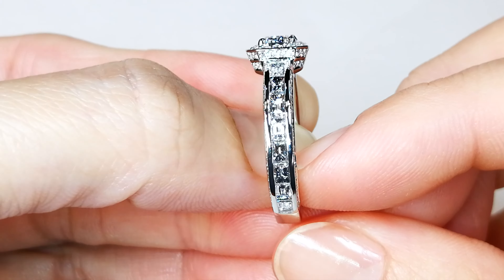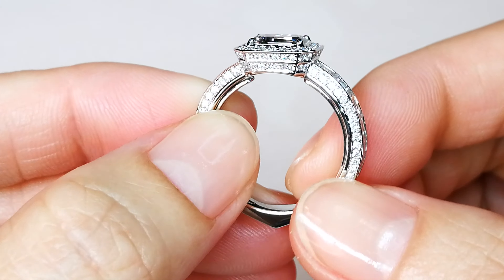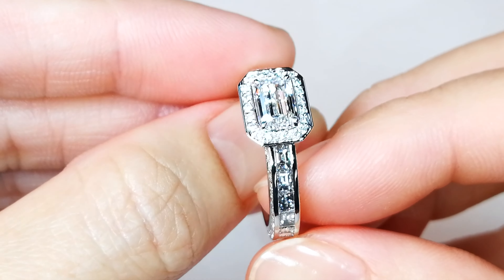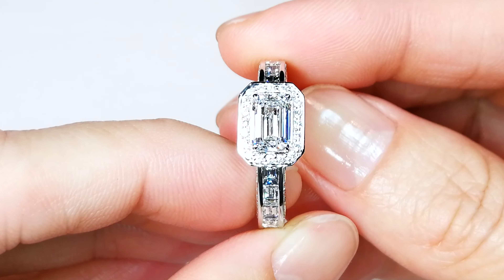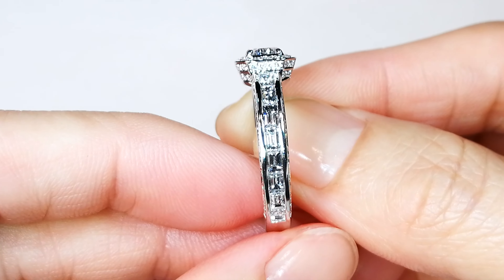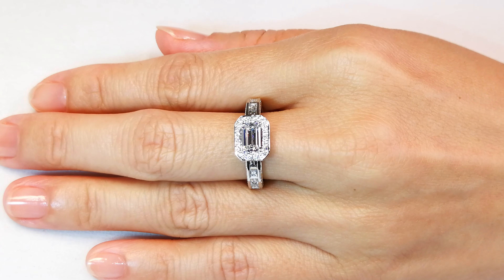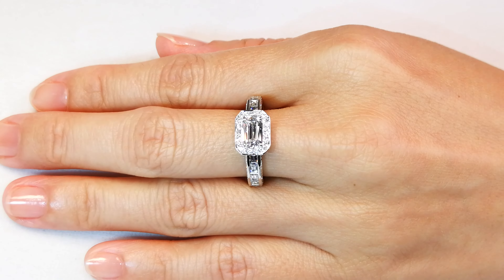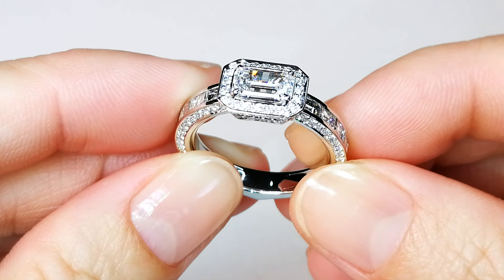D Flawless Golconda Diamond Ring at 1.01 carats by Kat Florence. KF07211